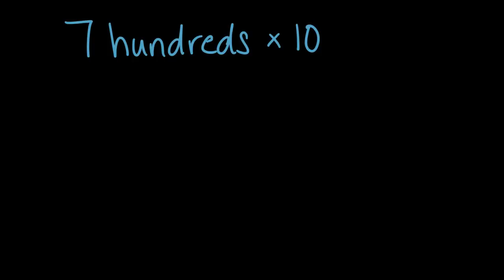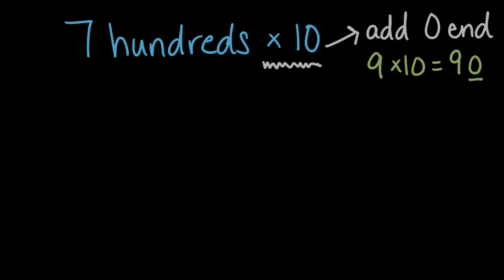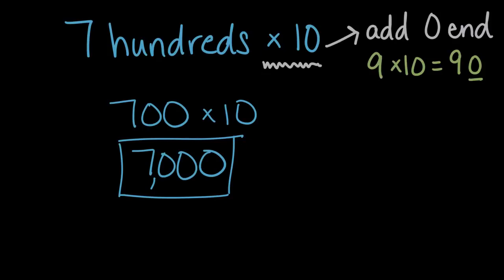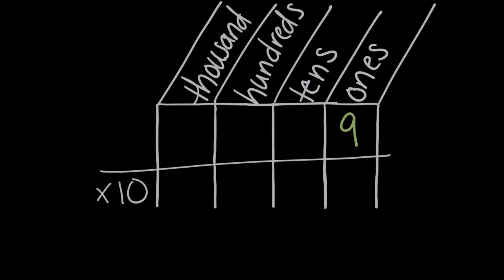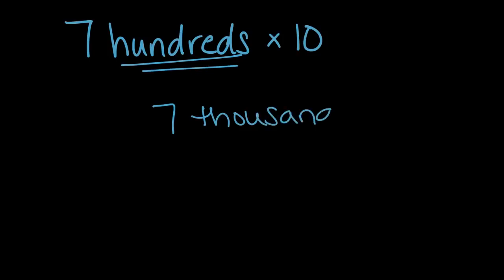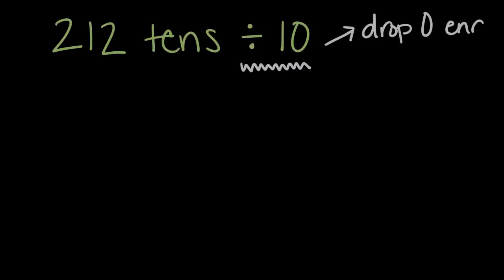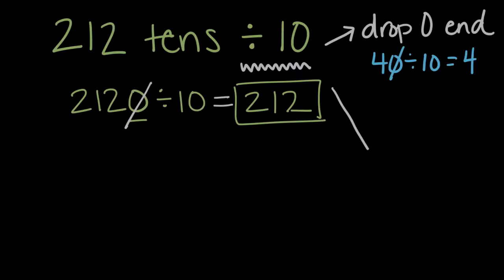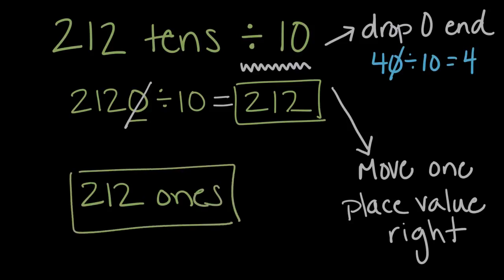Std-6 Ch-1.6 | Place value when multiplying and dividing by 10 | NCERT Tejkiran School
Topic: Place value when multiplying and dividing by 10
Chapter: 1st
Subject: Maths
Standard: 9th
Language: English